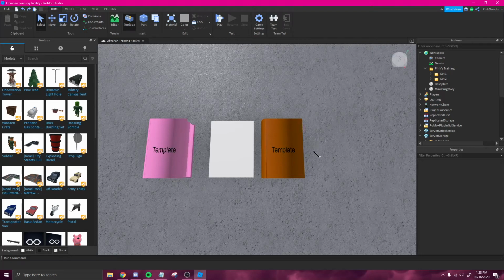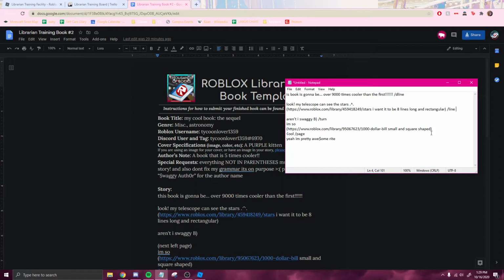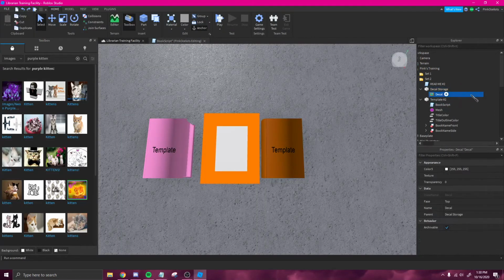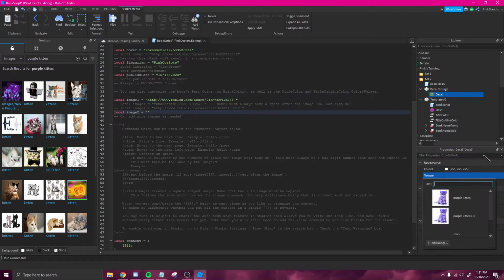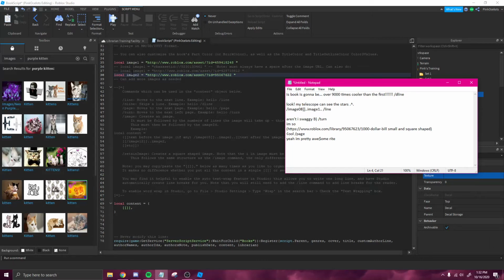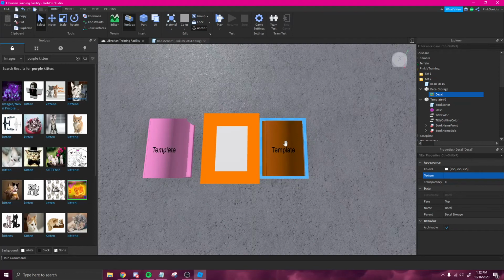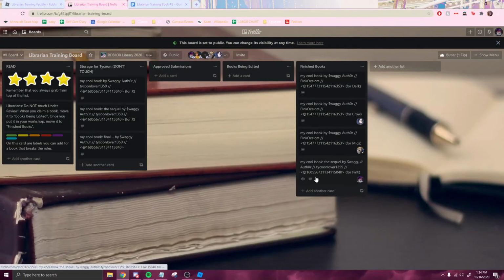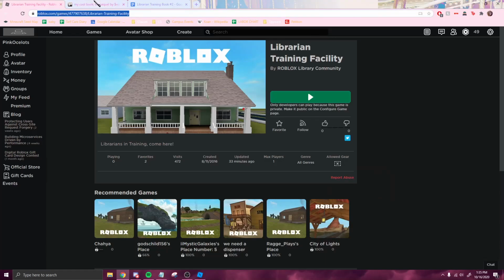How to Add Images to Books - ROBLOX Library 2020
This is the second training video for librarians in the Roblox Library 2020.

If you're an author who stumbled upon this, please send your books to any active librarian or staff